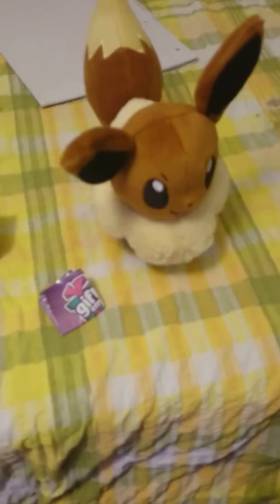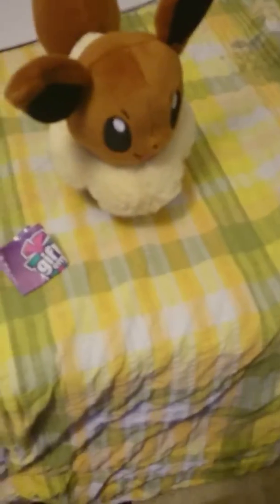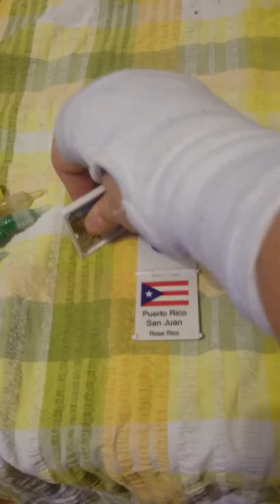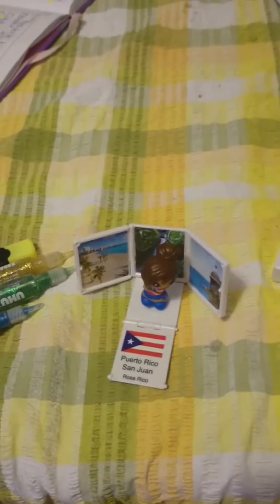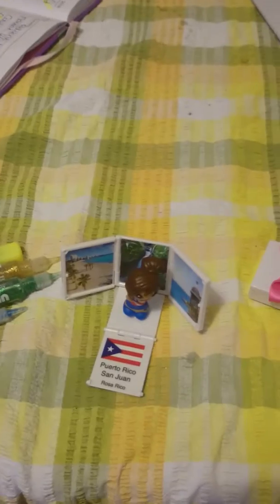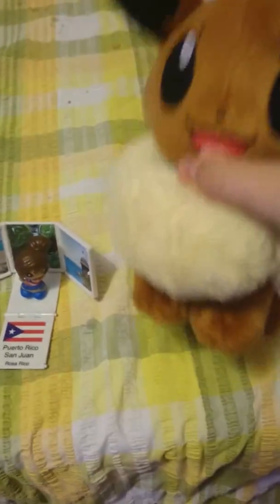Rare evee plush and giftems girls 😁